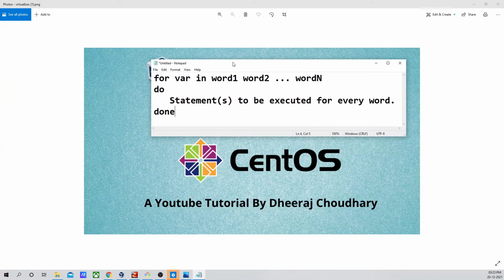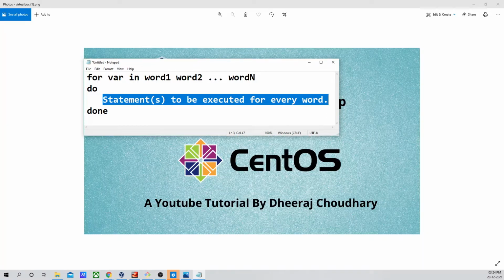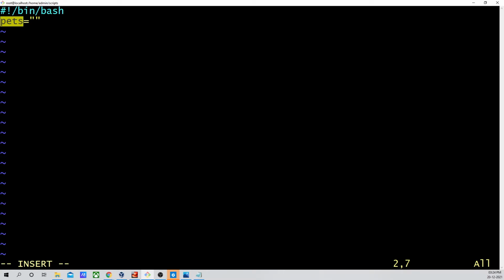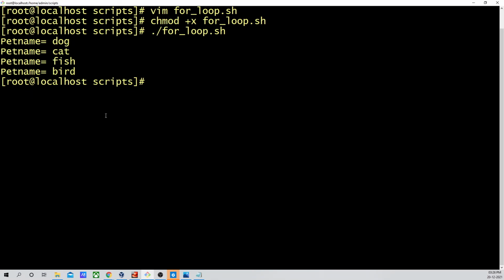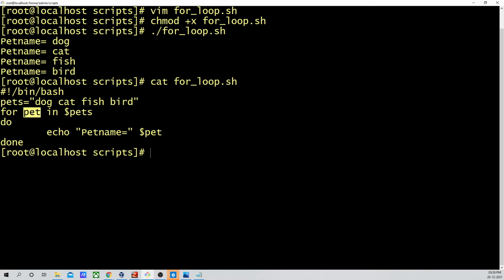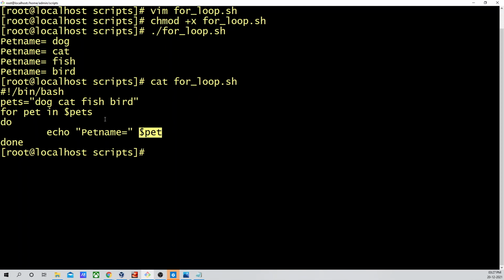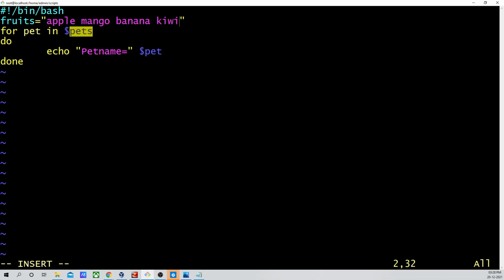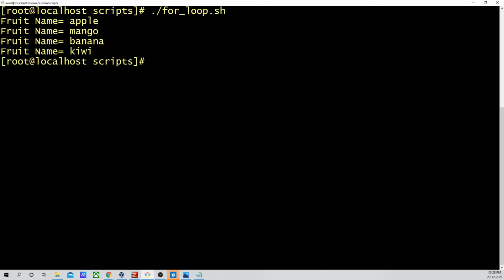Linux For DevOps | Shell Script Using For Loop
The for loop operates on lists of items. It repeats a set of commands for every item in a list.
Syntax is as follows
for var in word1 word2 ... wordN
do
   Statement(s) to be executed for every word.